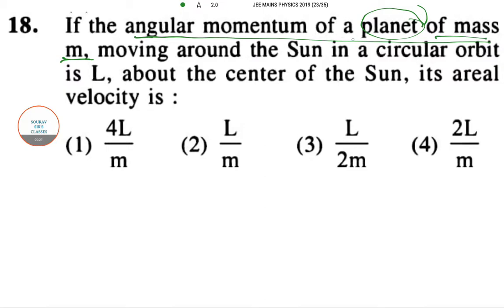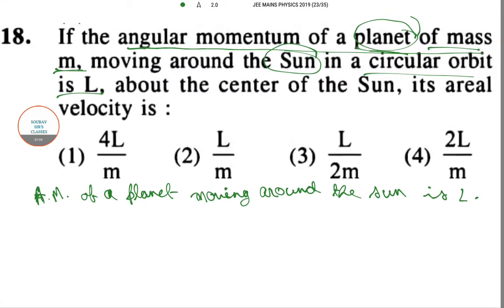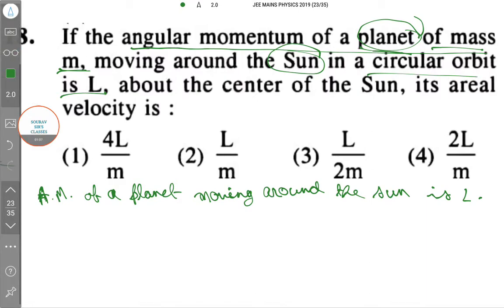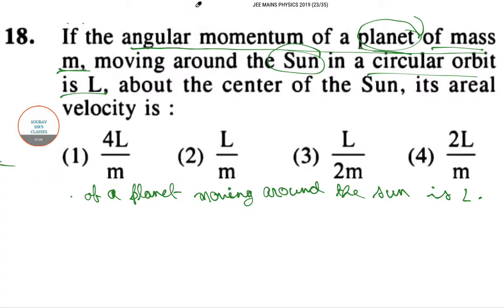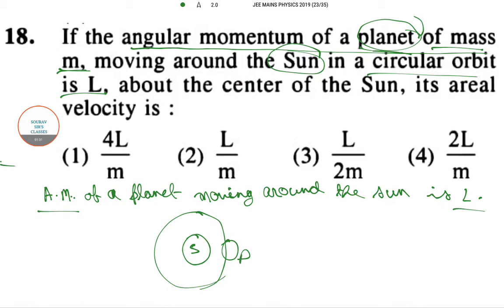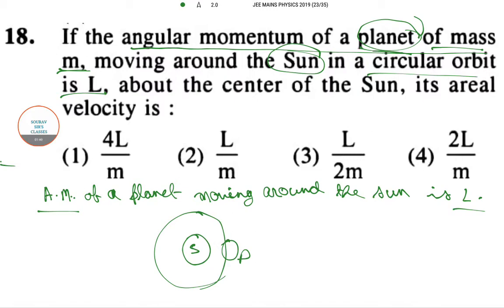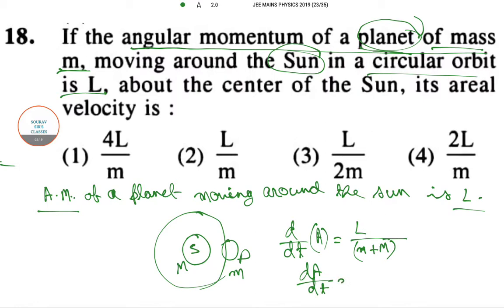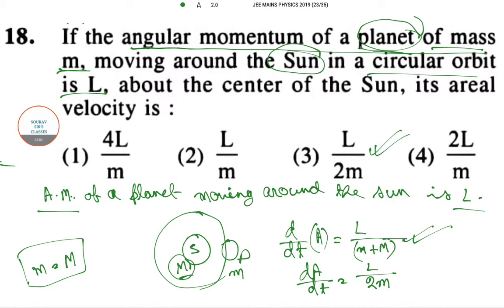JEE MAIN 2019 PHYSICS QUESTIONS SOLVED, Simple explanation, Easy understanding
Physics is one of the important subjects in JEE Main. A total of 30 questions of 120 marks have always been asked in JEE Main. Here, we are providing some important tips and tricks which will helps engineering aspirants to score maximum marks in JEE Main 2019.